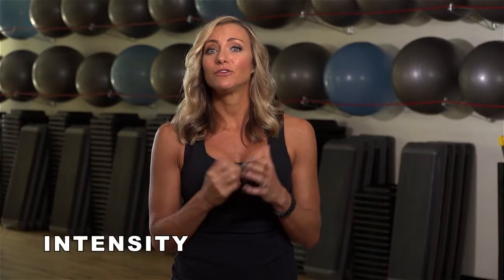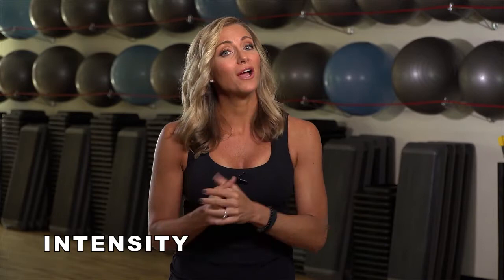Safety Considerations as a Group Exercise Instructor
As a NESTA Certified Group Exercise Instructor, you will learn how to structure effective classes, understand exercise progressions, give alternative movements for those with limitations, communicate effectively and help your students make progress while minimizing the possibility of injury.  Teaching a group fitness class requires special skills.  And, you need your professional credential (such as NESTA) to ensure you are a world-class instructor and avoid participant injury. Everyone in your class will have special needs to some degree.  People may have past injuries, limitations, fears, balance issues, or even pregnancy or rehab considerations.   Take the time to do it right.  Click the link above for your professional credential and career training.